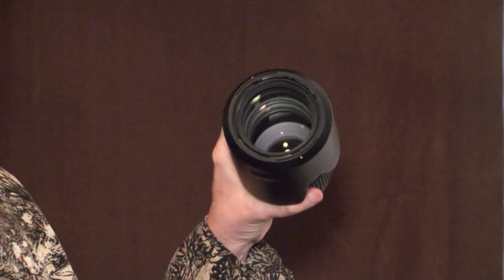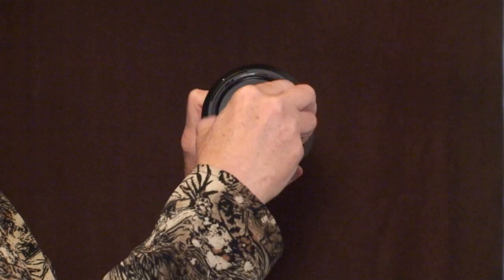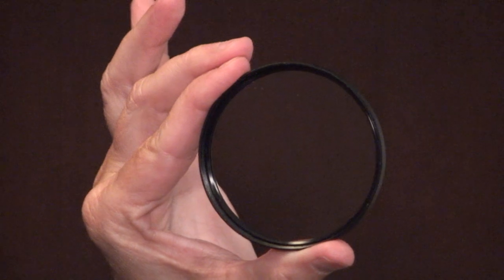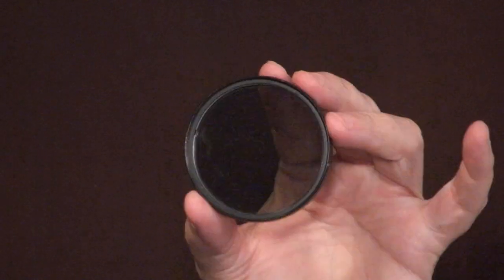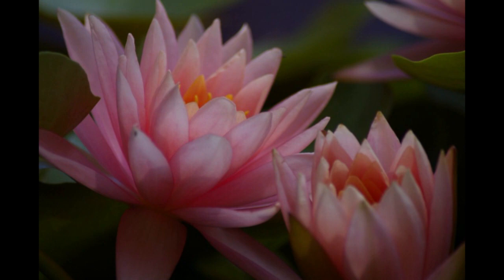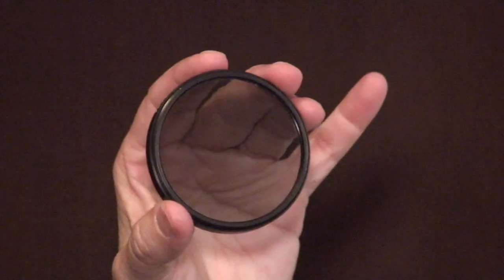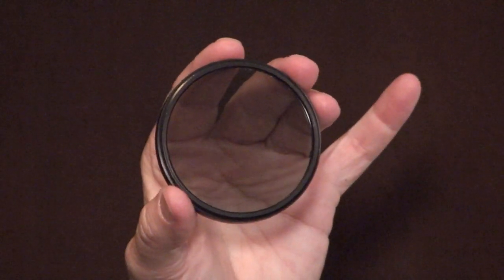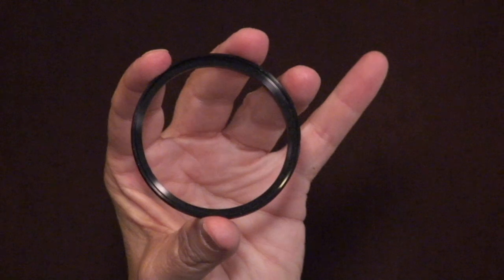Photography Equipment & Info : Types of Camera Filters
All camera filters protect the lens from ultraviolet rays and dust, but some are designed to remove haze, remove glare, refract light, soften the image and intensify colors. Adjust the aperture and shutter speed to account for a lens filter with information from a freelance photographer and instructor in this free video on photography equipment.

Expert: Alex Compton
Bio: Alex Compton, aka The Photo Lady, is a professional freelance photographer and an adjunct digital photography instructor at the Pahrump Campus of Great Basin College (formerly CCSN) in Nevada.